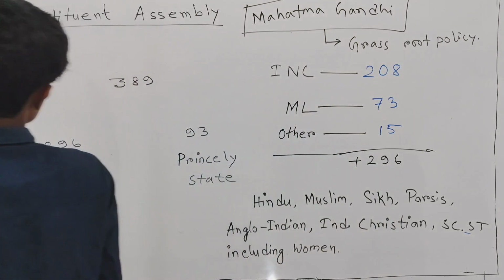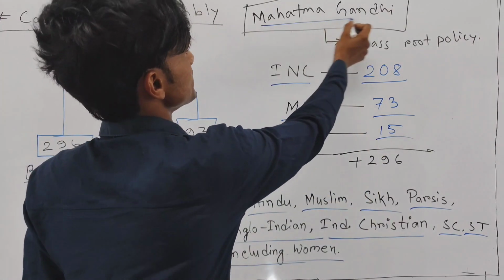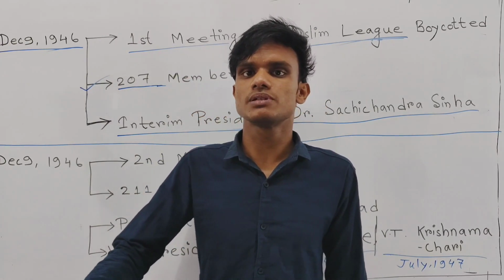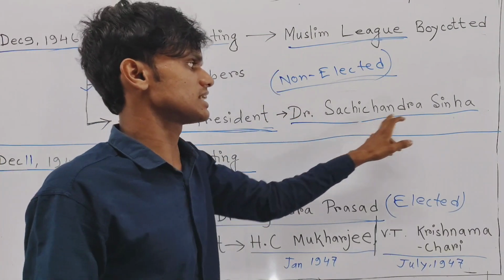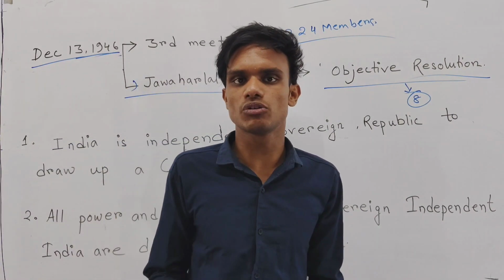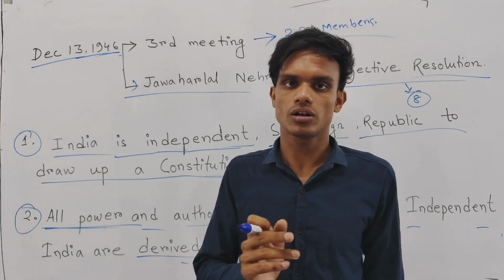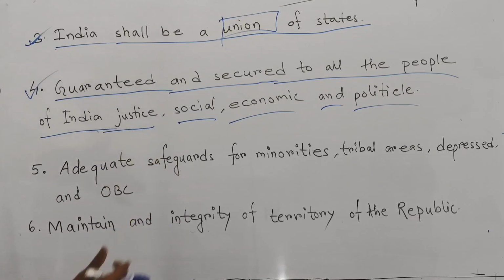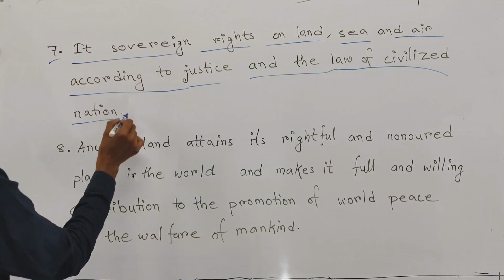Polity-M.Laxmikanth (English )-abdur_rakim